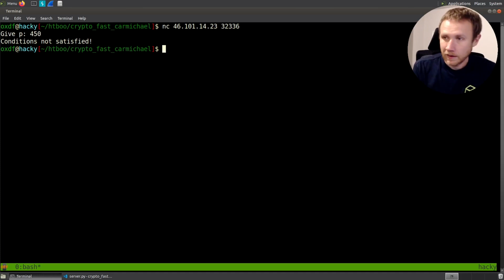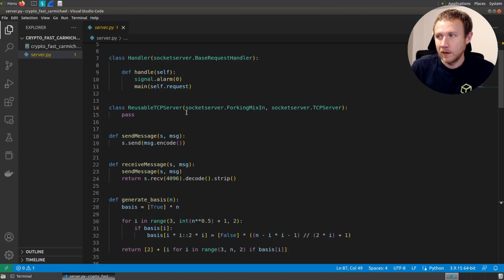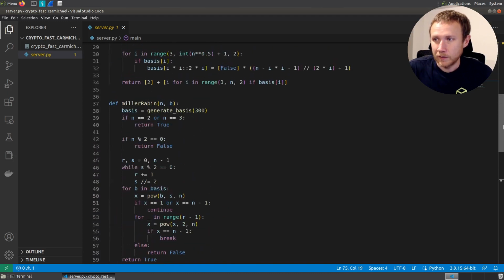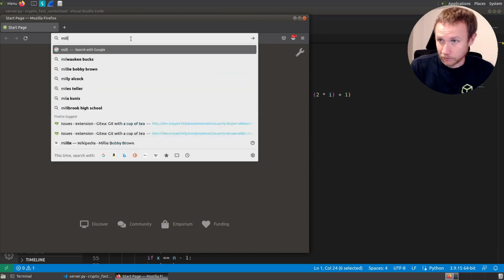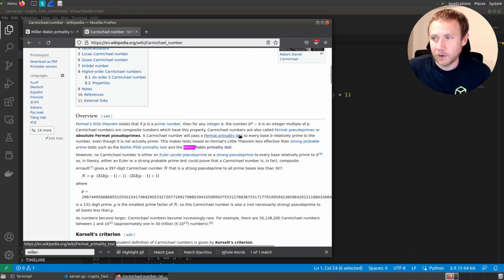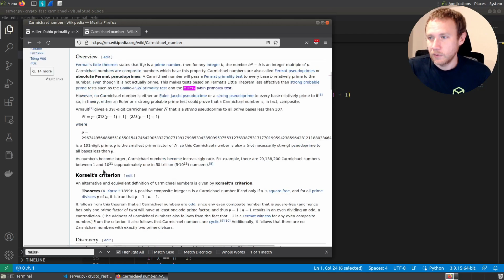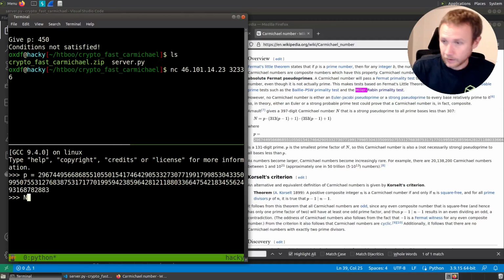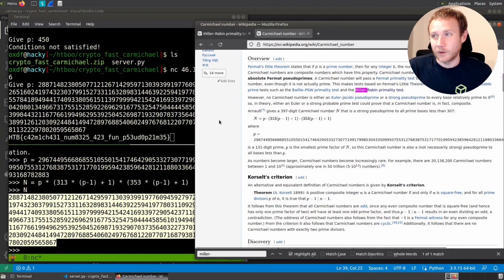Carmichael Numbers - Fast Carmichael [HackTheBoo CTF 2022]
This crypto challenge is all about abusing algorithms that attempt to quickly tell if a number if prime or not. I'll use a Carmichael number to get the server to think the number is prime when is it not.

After publishing this video, one of the authors of the challenge let me know that this challenge is based on the Prime and Prejudice paper which got 11 CVEs for bypassing prime checks

[00:00] Introduction
[00:23] Interacting with the docker serivce
[00:42] Looking at the server Python code
[02:18] Strategy
[02:42] Miller-Rabin Primality Test
[03:02] Carmichael numbers
[04:19] Creating the Carmichael number in Python
[05:08] Submitting number and getting flag